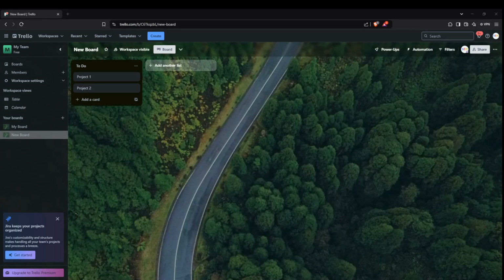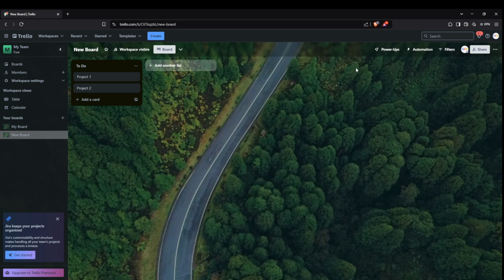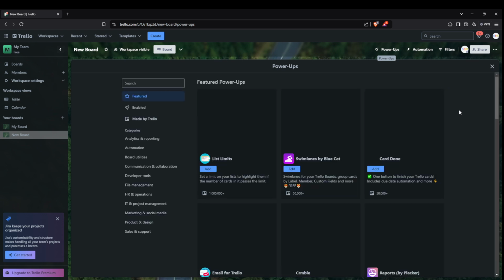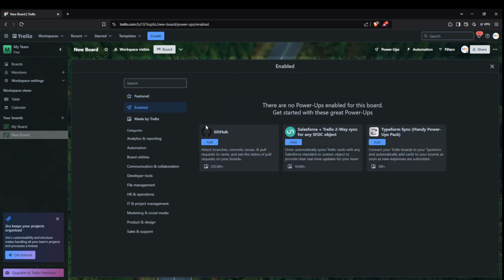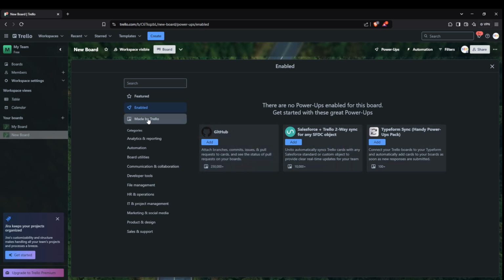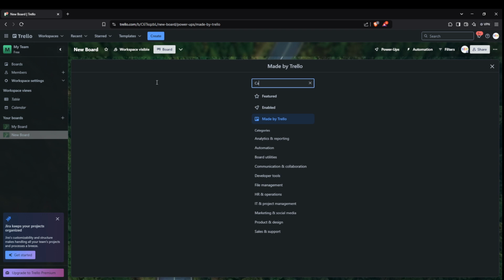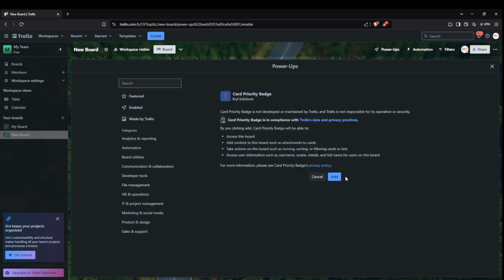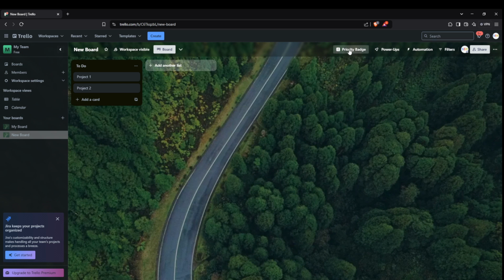How to Use Trello Power UPS Easy to Follow [2025 Full Guide]